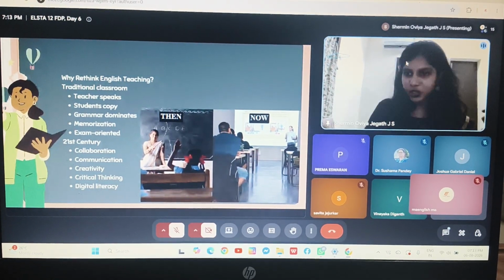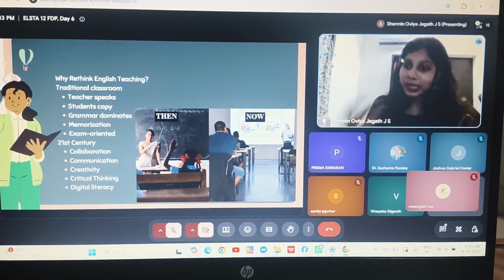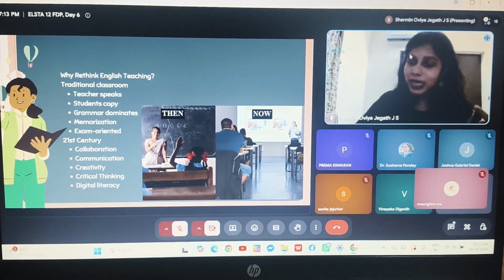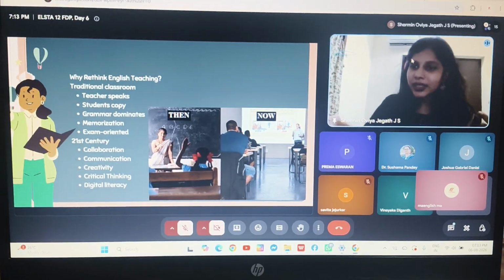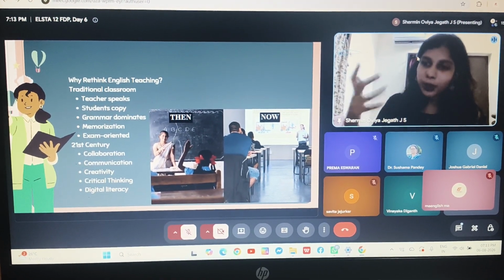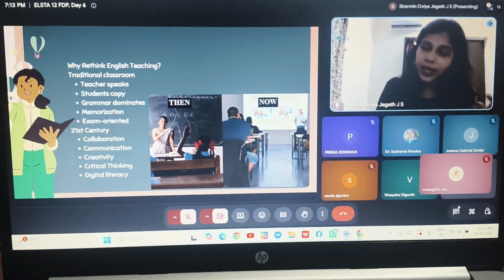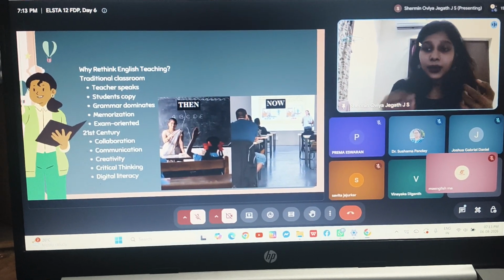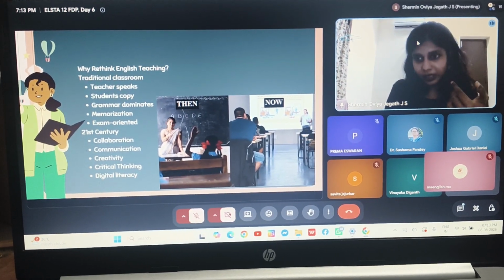ELSTA India/Dr. M. H. Jogi/12 Day FDP/Shermin Oviya J./CLT in 21st Century